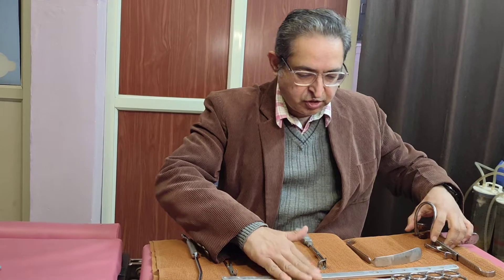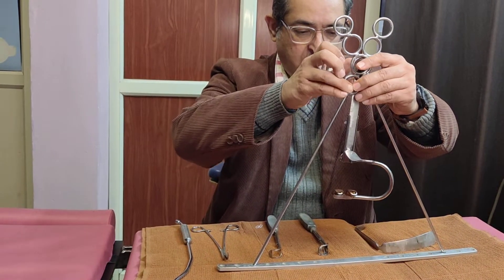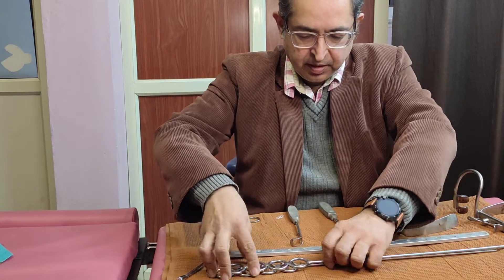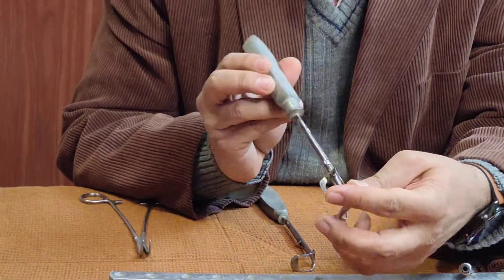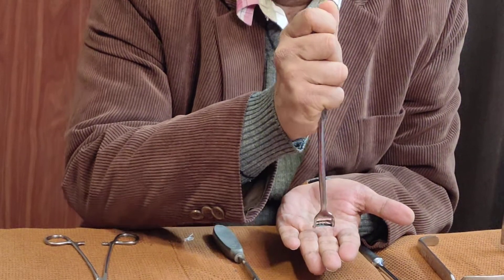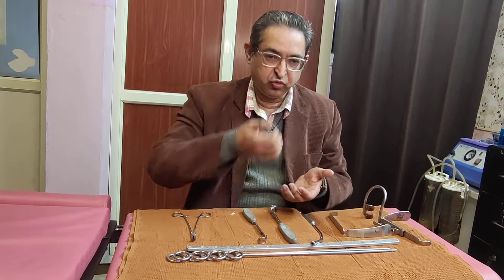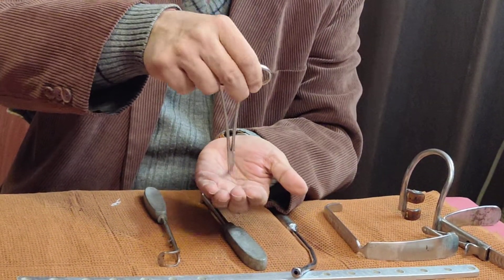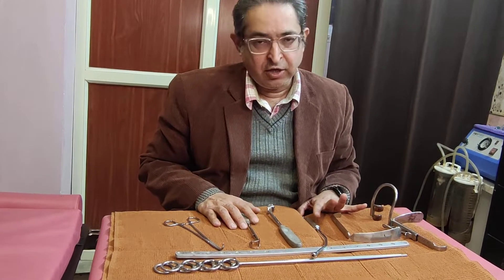ENT Instruments for Adenoid Surgery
Common steps of Adenod Surgery with Instruments used in Adenoid Surgery. This is specially useful for PRACTICAL ENT VIVA on ENT Instruments